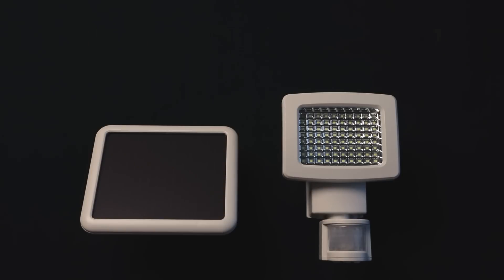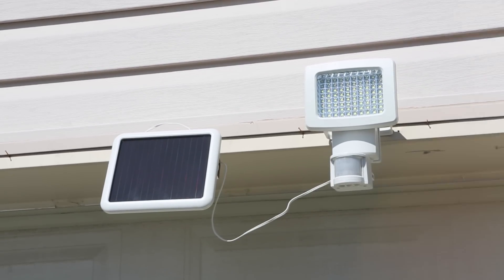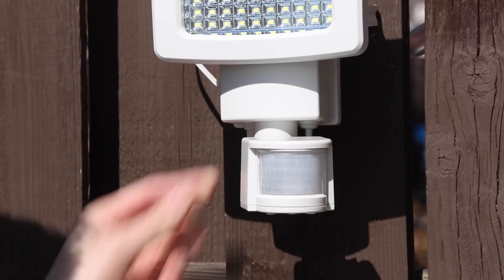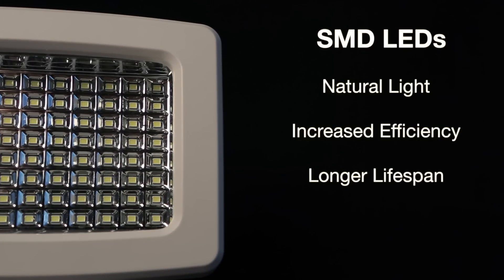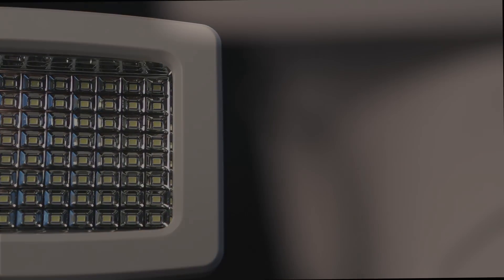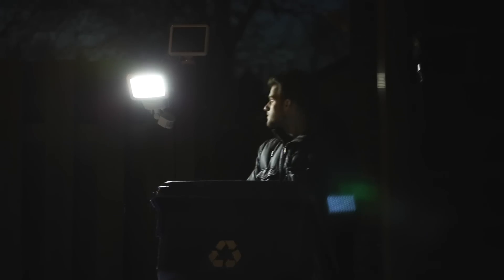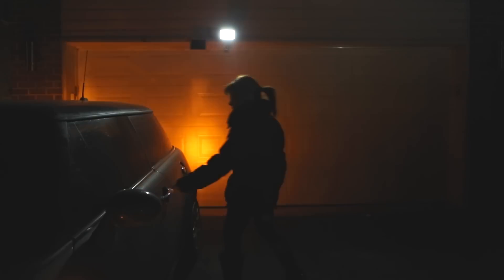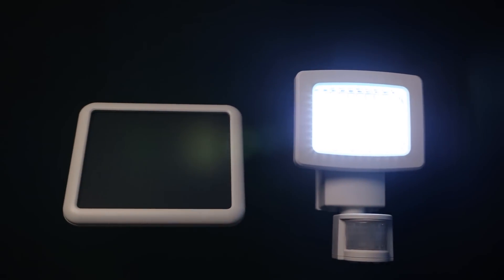Sunforce 80 SMD LED Solar Motion Light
Using the power of the sun, light any dark area and add extra security with the Sunforce 80 SMD LED Solar Motion Light. This light automatically turns on when motion is detected, making it ideal for remote locations, garages, pathways, sheds, security & lighting dark areas.